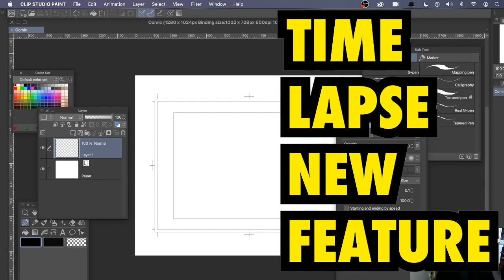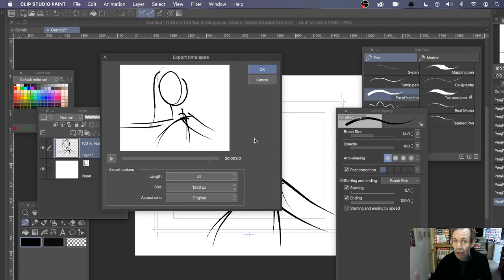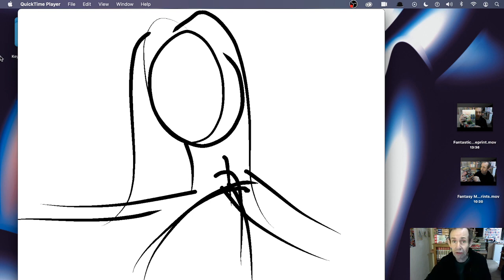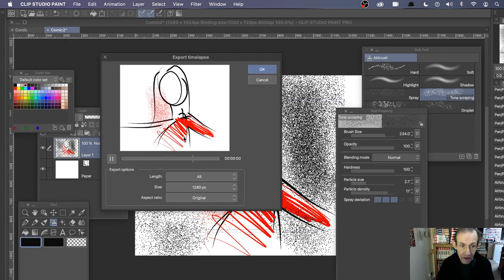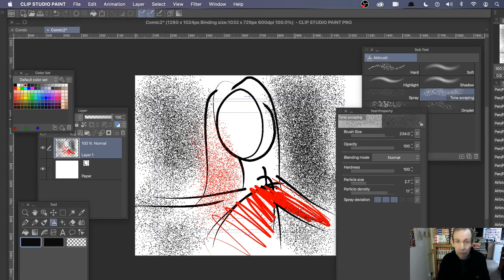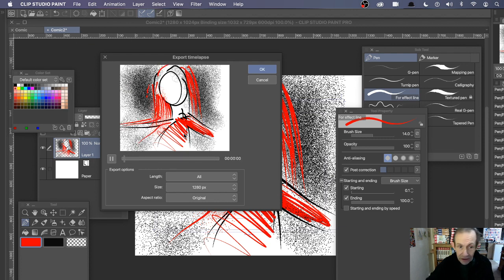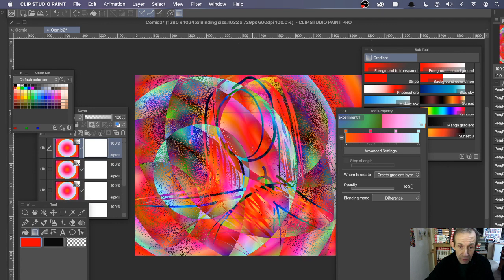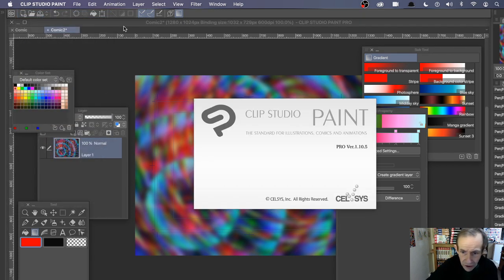Clip Studio Paint Tutorial : Timelapse New Feature stop and start and save mp4 movies and effects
Clip Studio Paint Tutorial : Timelapse New Feature stop and start and save mp4 movies and effects. The Time lapse feature means you can now capture your work such as brush strokes but you can capture parts of work as well so you can create layers of animated strokes as well as creating more surreal combinations of effects and gradients etc Introduced in Dec 2020